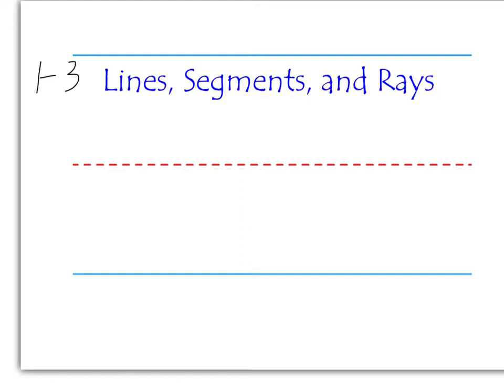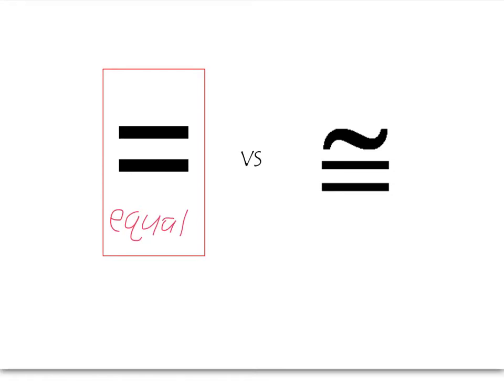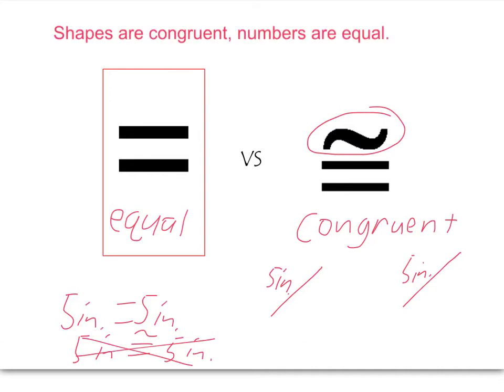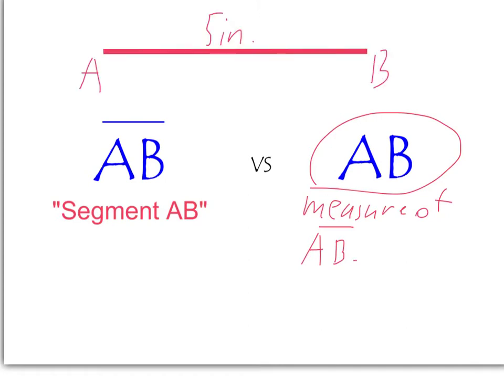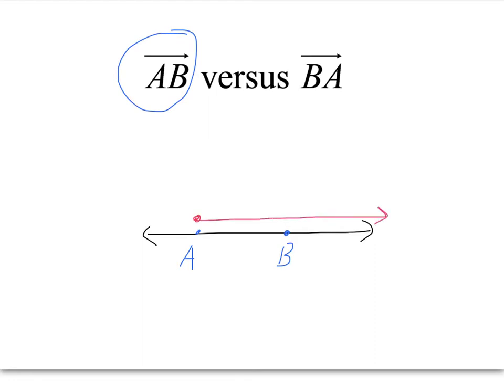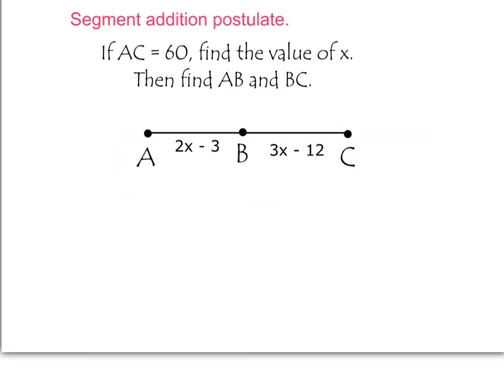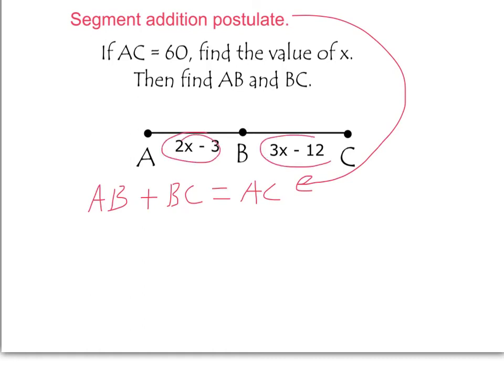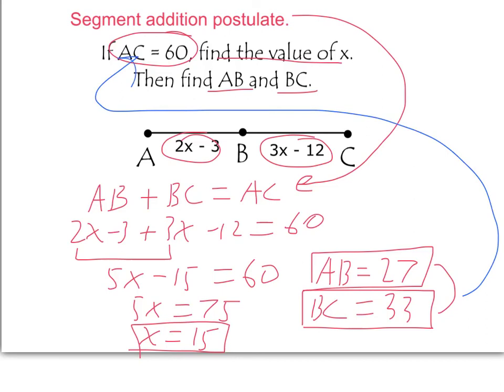Lines, Segments and Rays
Mr. Appel teaches Geometry section 1-3